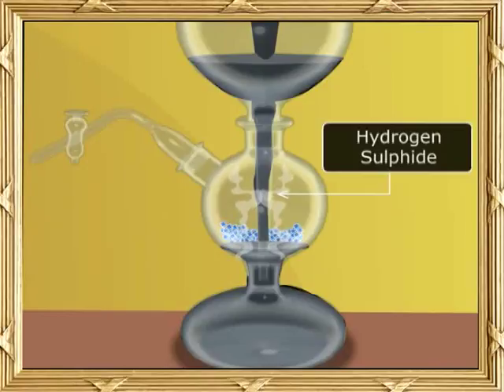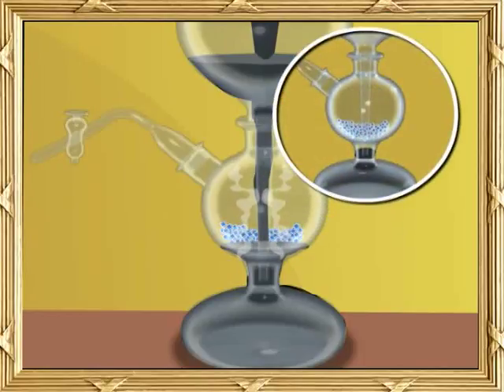Sulphur and its Compounds:-Laboratory preparation of Hydrogen Sulphide-10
A dilute acid, such as sulphuric or hydrochloric, is usually added to iron sulphide to form hydrogen sulphide. In hydrogen sulphide, what is the drying agent? Take a look at the video and let's find out